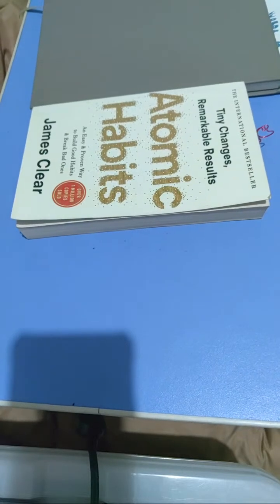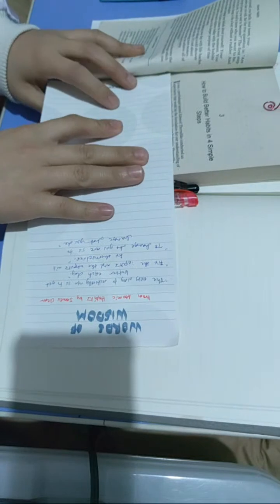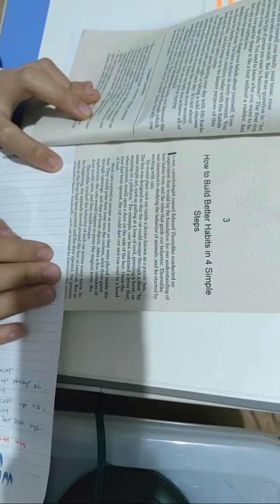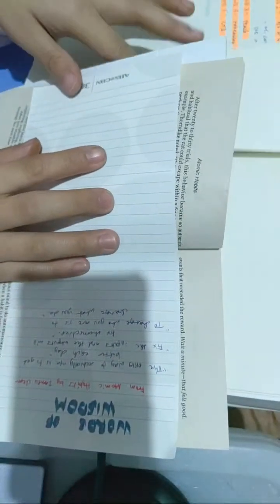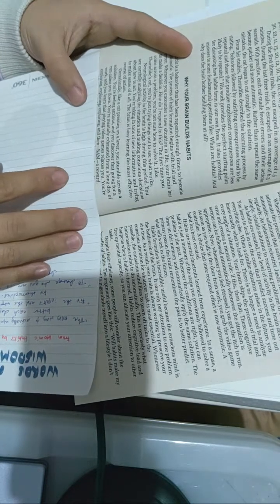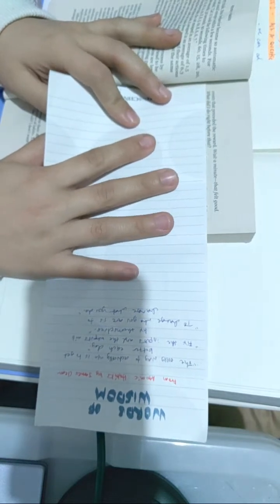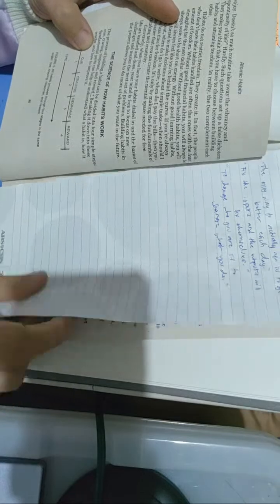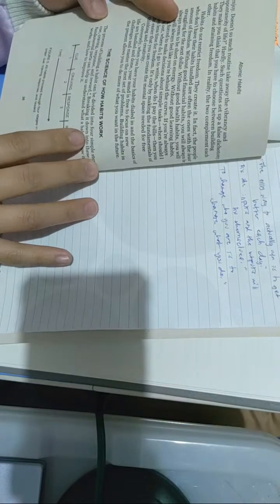Reading WoW (Words of Wisdom): Review